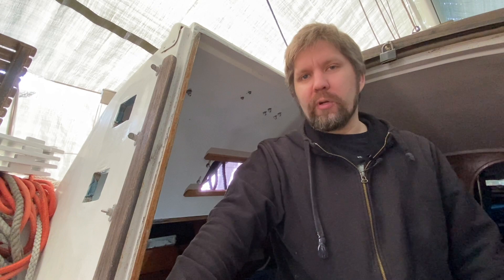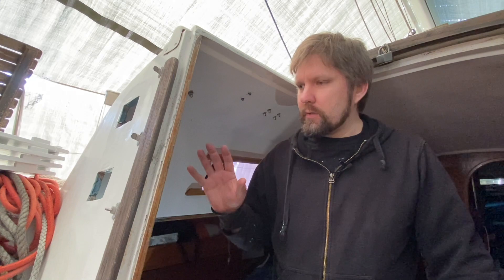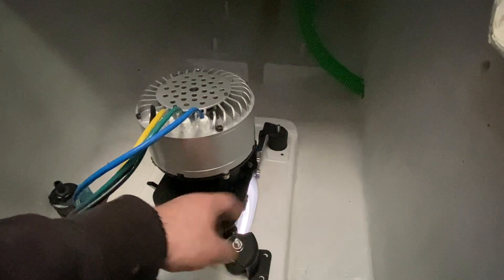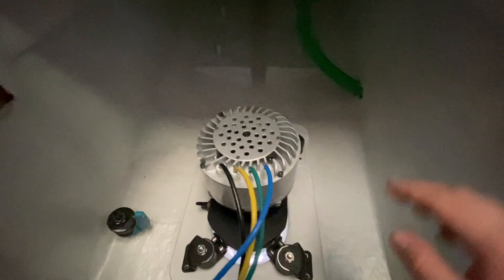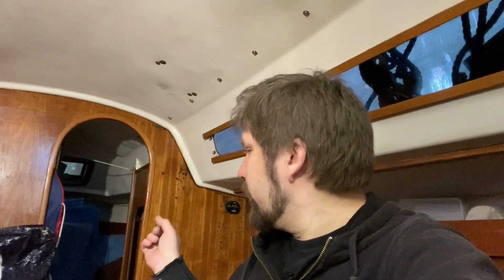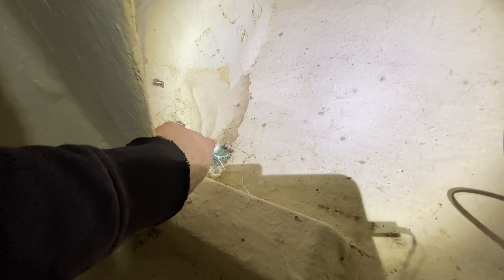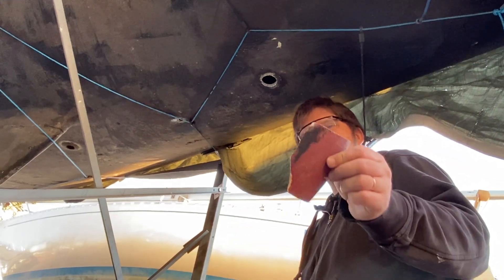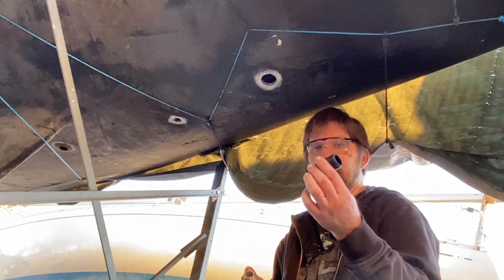Electric motor to sailboat Part 6: Installing stuff to boat: Ep11 Project SeaCamel